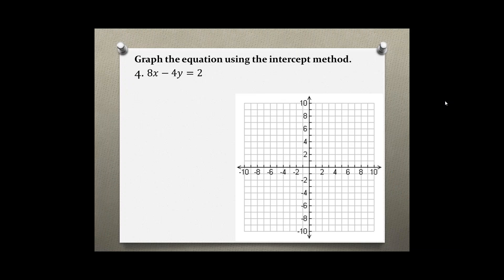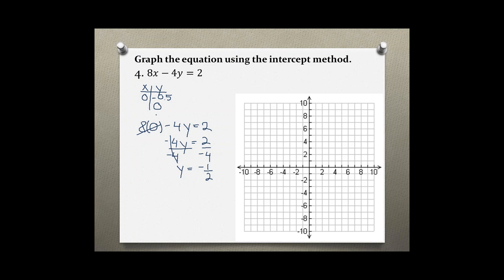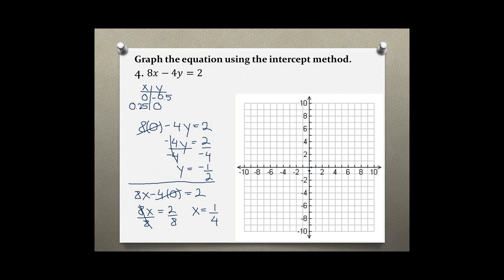Intermediate Algebra Your Turn 1.1 #4